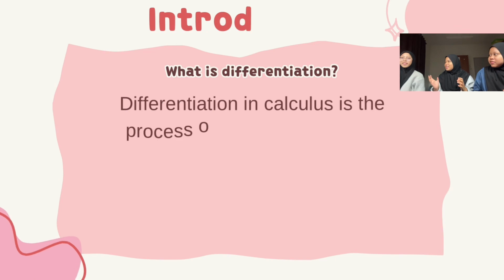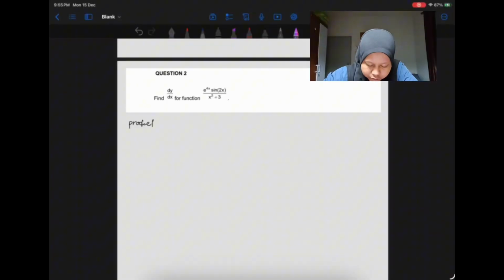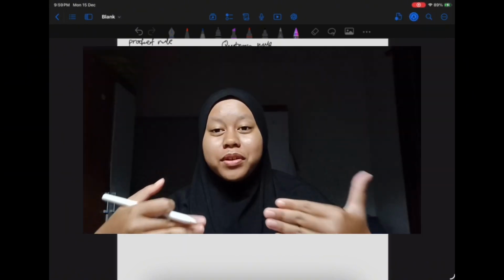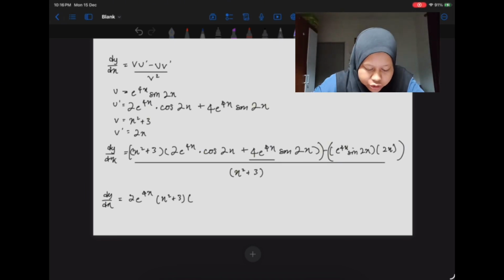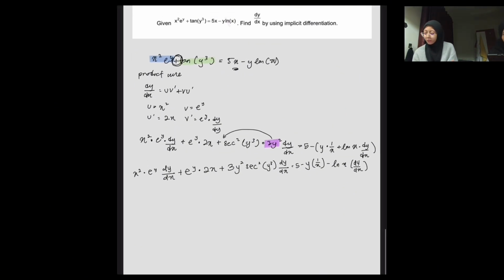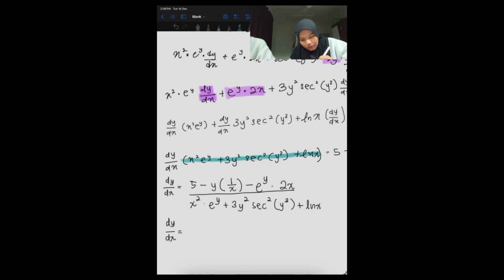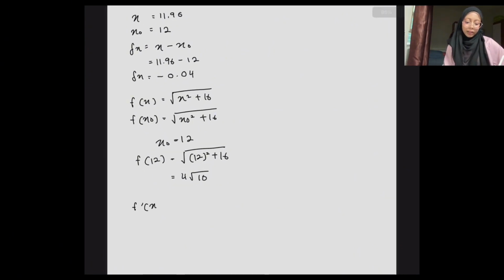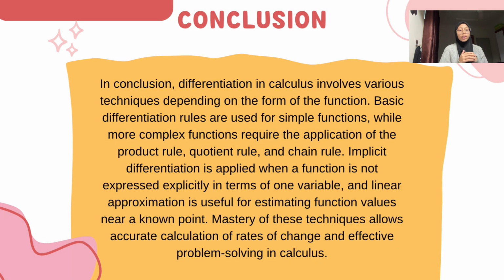ASSIGNMENT MAT183 | UiTM JENGKA